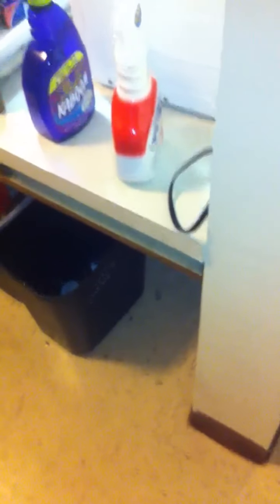University of Hawaii roach dorm/apartment roach problem